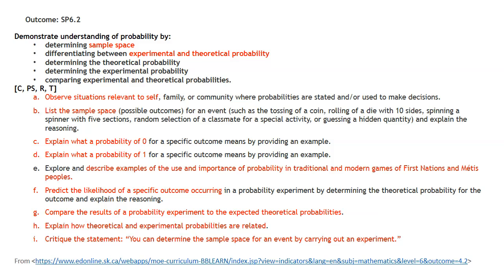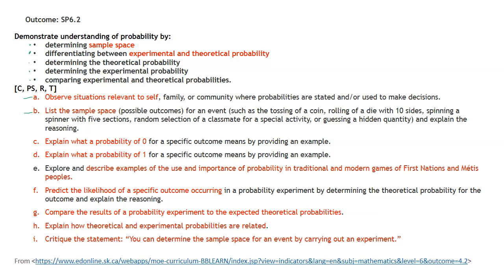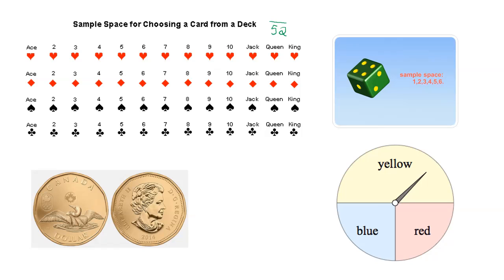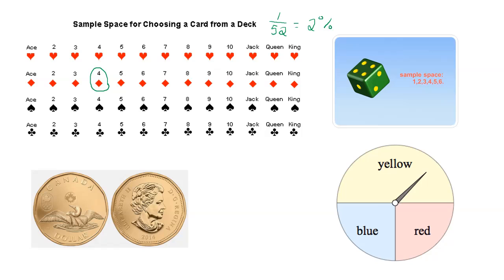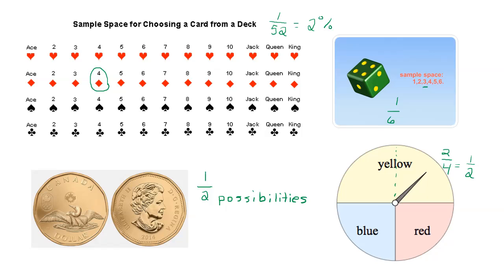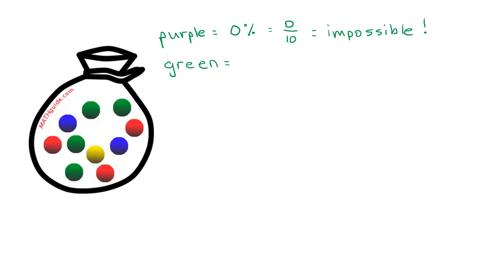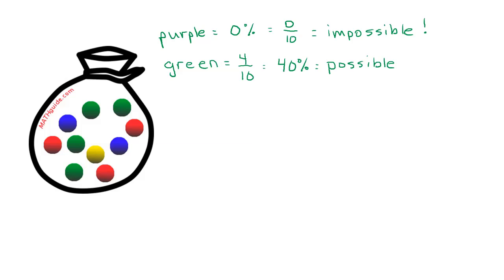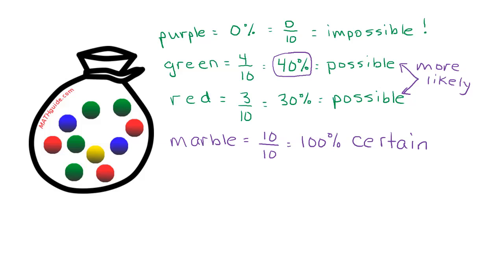SP 6 2 Probability